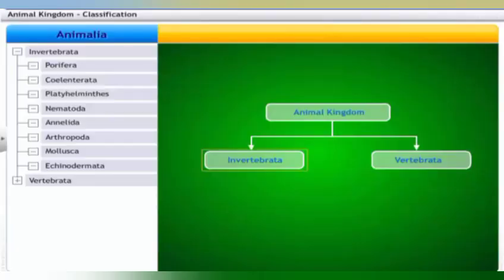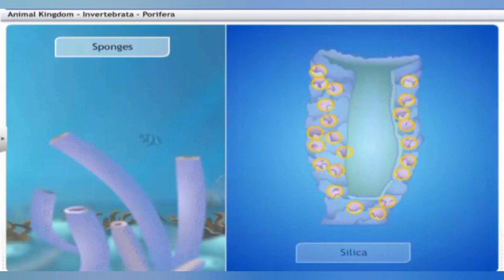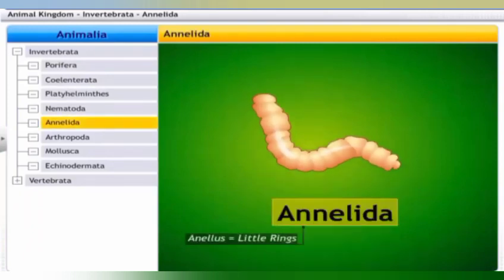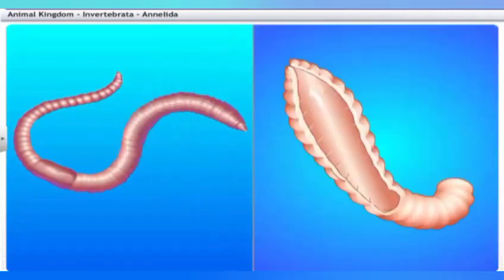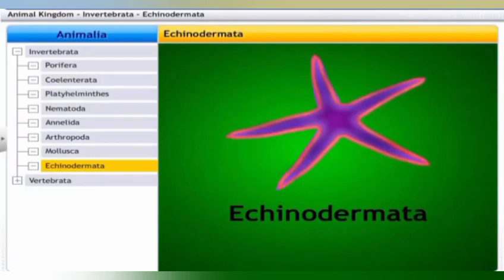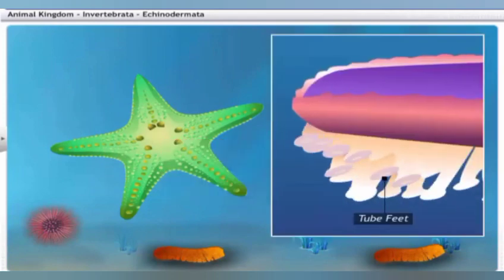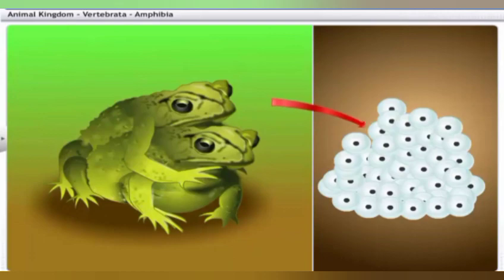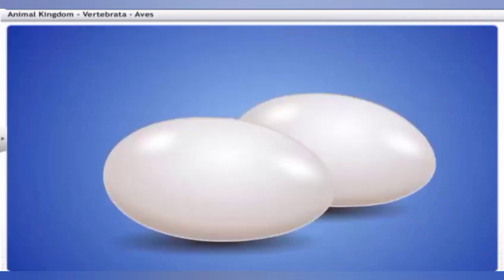Classification of the animal kingdom for class 7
Animals are of various kinds .. here are some .  Hope you find this useful.
This video from other educational channel is being used only for the fair purpose of educating children. This video will not be used for earning money.